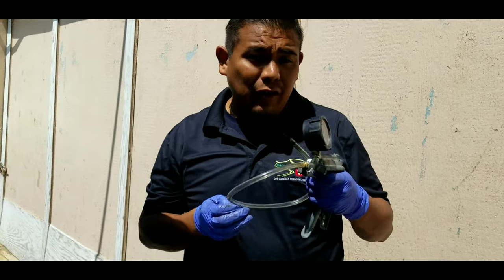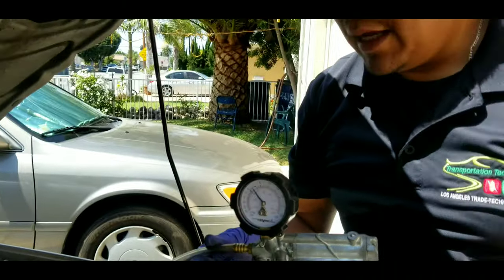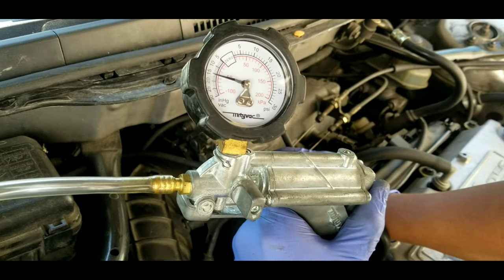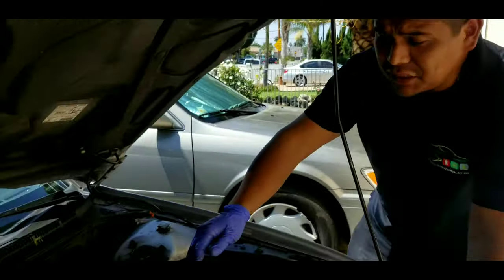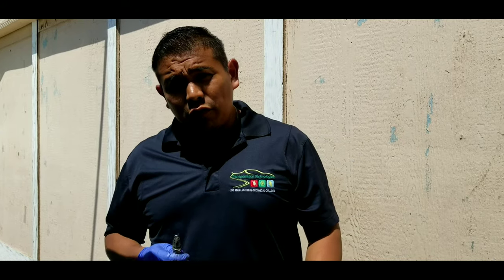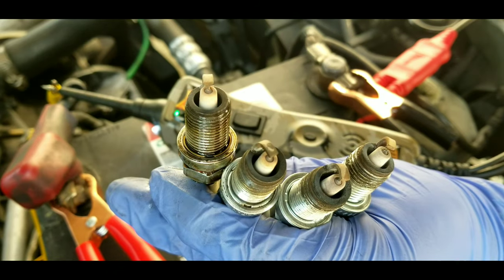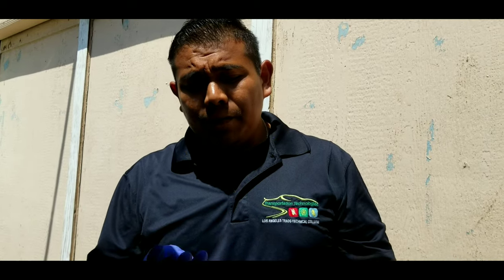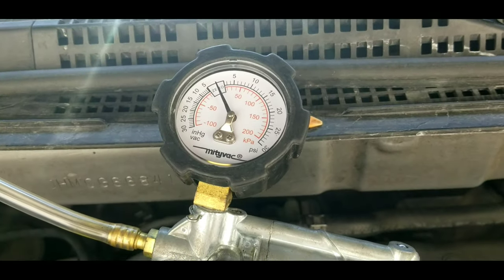Diagnosing a Misfire Without a Scanner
Diagnosing a misfire using a vacuum gauge. Watch how a misfire reflects on the engine manifold vacuum. I got vacuum reading with the misfire present, performed a cylinder power balance test to identify non-working cylinders, then performed a compression test to determine the sealing quality of each cylinder. Watch till the end to see the vacuum readings after the misfire is fixed.